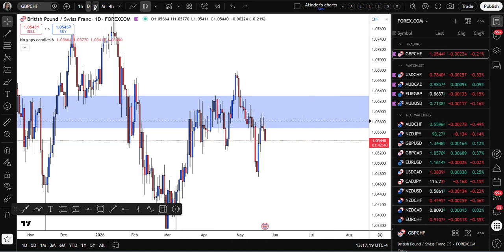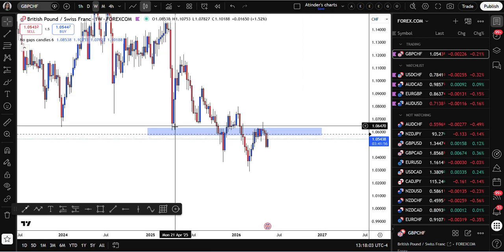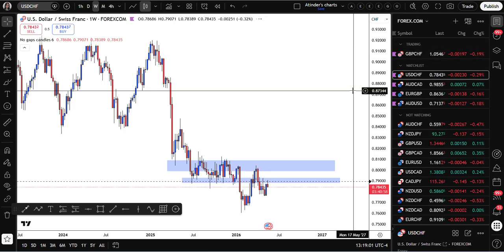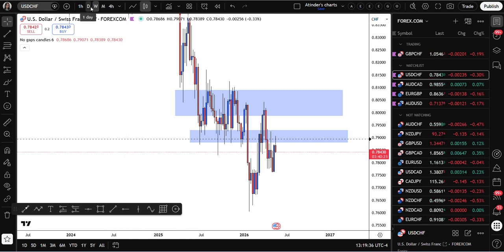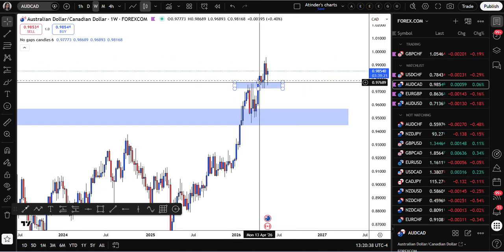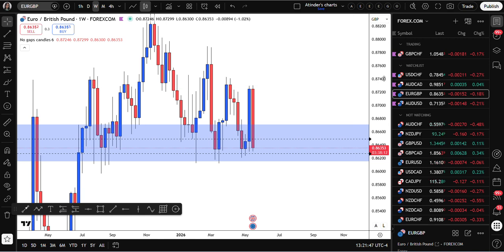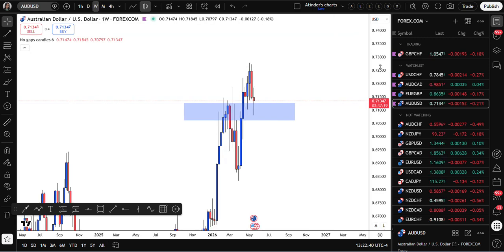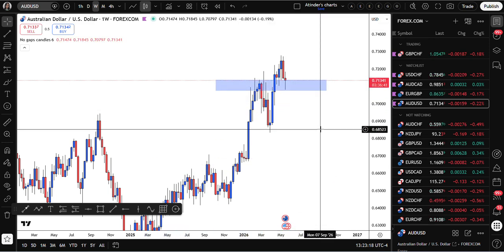The Simplest Strategy I Know : Weekly Zones (shoutout @NickShawnFX )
STOP overcomplicating your charts! In this video, I do a full screen recording of every trade I took this week & exactly why I took them.

The best part? I didn't use a single indicator besides the simple weekly zones where market is most likely to bounce.

This is a complete breakdown of the trades I took and also showing you how simple forex trading can be.

A huge shoutout to Nick Shawn for teaching me this incredible, stress-free strategy. If you haven't checked out his content on simple forex trading, you are missing out